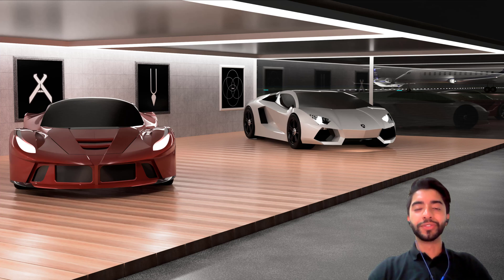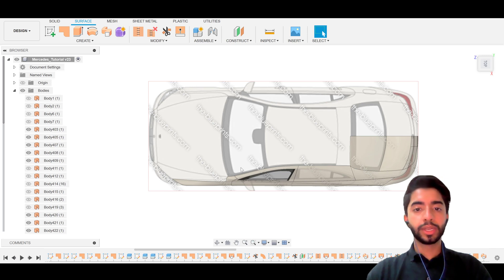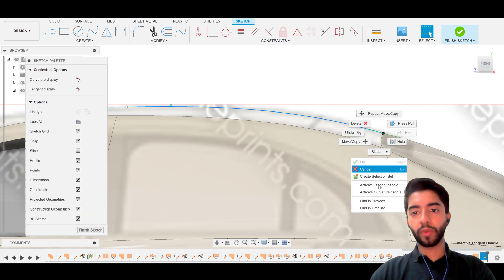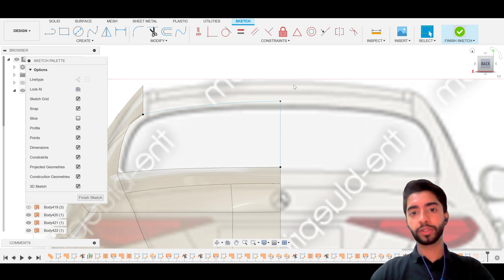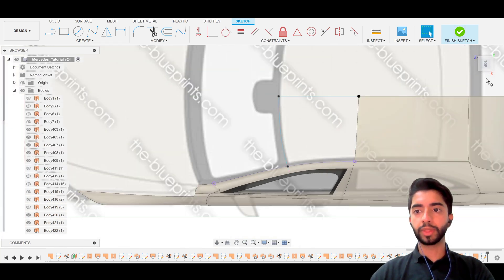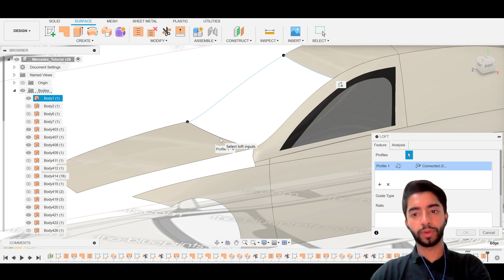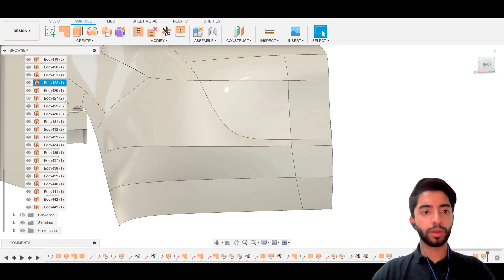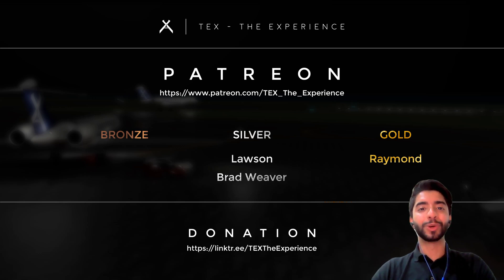[NEW] How to Model a Car in Fusion 360 | Tutorial 13 - Railed Patch | Step-by-Step (4K)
Chapters:
0:00 Welcome back!
0:14 Wheel Of Fate
1:52 Overview
3:10 Splines
4:11 Sweep
5:20 Splines
7:47 Trim
8:53 Splines
12:28 Loft
14:25 Next Up..

If you have any questions or recommendations, please leave them in the comments below. If you would have done something differently, do share it with us!

3D Fusion Airplane 3D Fusion Aeroplane 3D Fusion Aircraft 3D Fusion Airliner
How to make a helicopter in Fusion 360How to model a helicopter in Fusion 360How to design a helicopter in Autodesk How to design rotors in Autodesk Fusion 360AutoCAD
How to make a car in Fusion 360 Autodesk Mercedes S Saloon Class 2020 Mercedes Benz Audi BMW Aston Martin Ferrari Lamborghini Ford GT Mustang Formula 1 Land Rover Honda Hyundai Jaguar Fusion 360 Surface Modelling
How to make a car with surface model in Fusion 360 Autodesk
How to model a car
How to shape a car
How to surface a car
How to mould a car